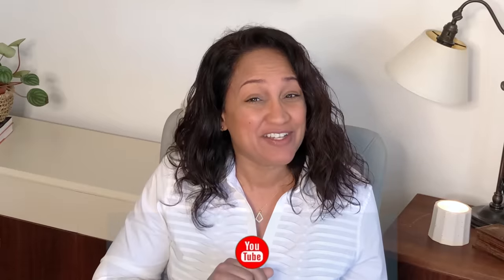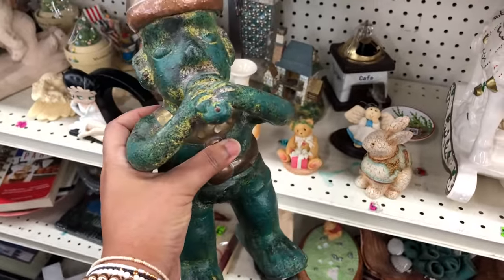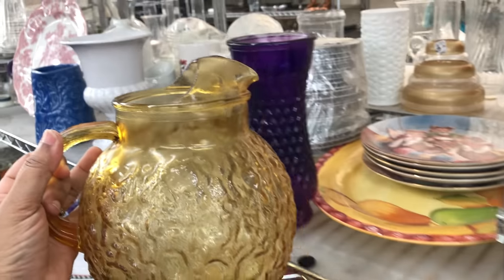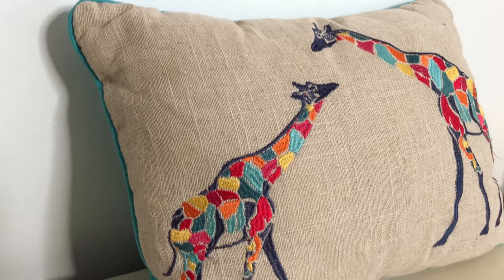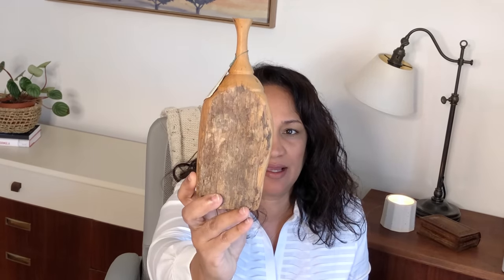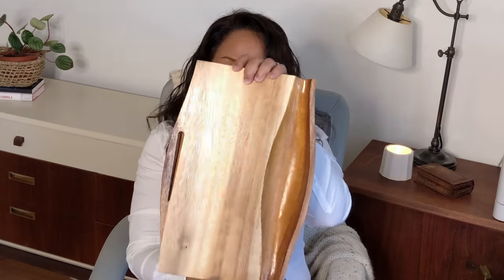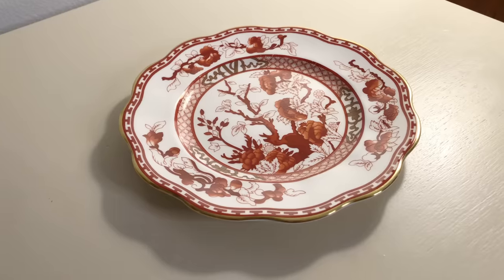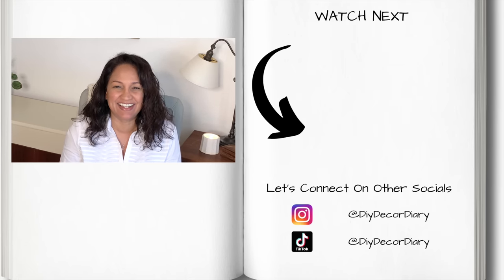Thrift Store Shopping & Haul | *NEW* Spring & Summer Decor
These thrift store shopping days are the best! I’ve been on the hunt for spring and summer decor for my outdoor area. And although I wasn’t as successful on this one, I continue to look every time I go to the thrift store. Come shop and thrift with me and enjoy some of my thrift finds in this huge haul.

Love ❣
Tricia

↪️PRODUCT LINKS

Refinishing Cutting & Cheese Boards

Odies Universal Oil
Zinsser Shellac

Sanding System

Festool RTS Orbital Sander
Festool Midi Dust Extractor

Would you like to collab?

0:00     Intro
0:23     Thrift With Me
9:20     Huge Thrift Haul